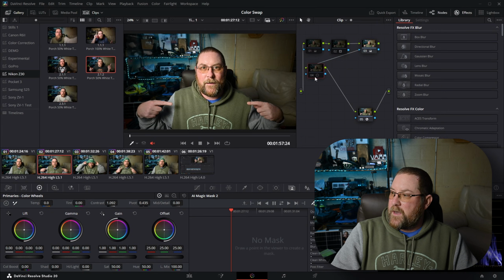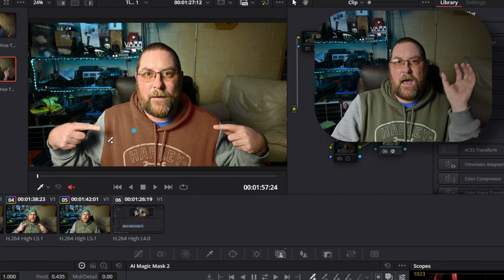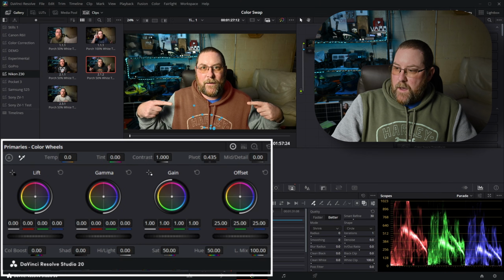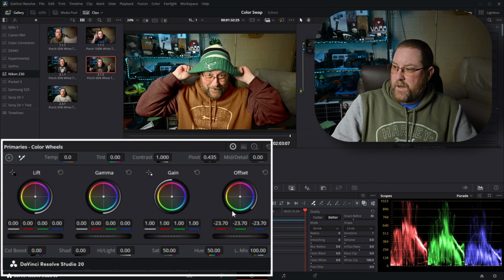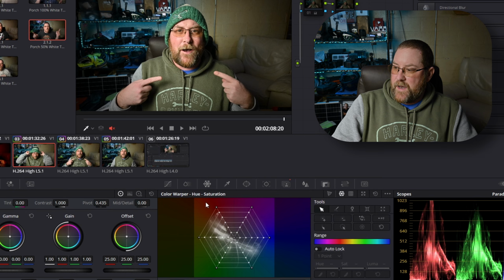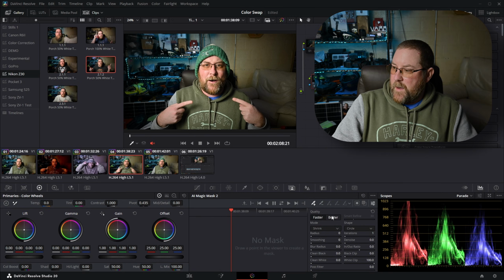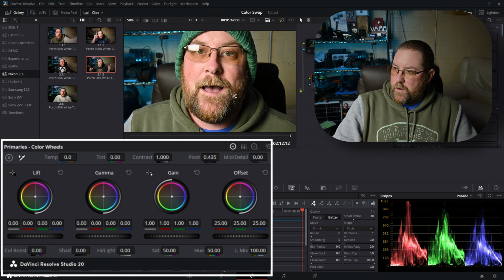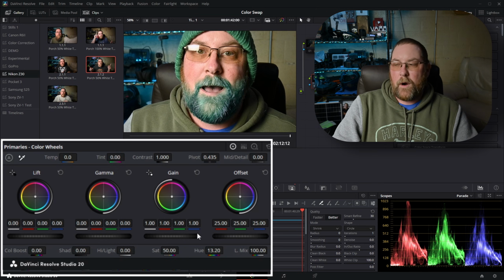Color change ANYTHING... FAST with Davinci Resolve 20!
Not happy with the color of your shirt?  Hat?  Hair?  In today's video, I'll show you how to color swap almost ANYTHING in Davinci Resolve 20 - fast & easy!

We're using Magic Mask 2.0 - if you're unfamiliar with it, it's a Davinci Resolve Studio feature which I covered